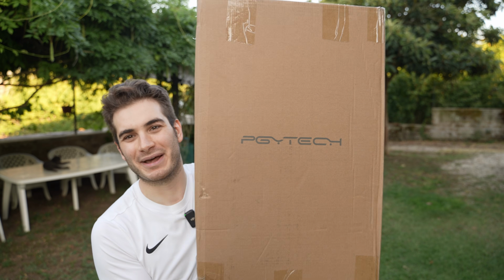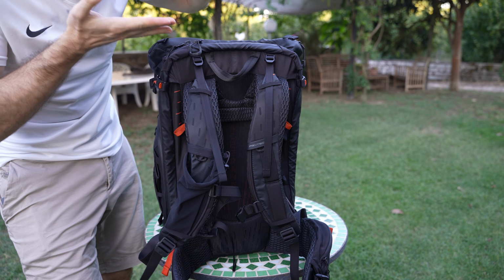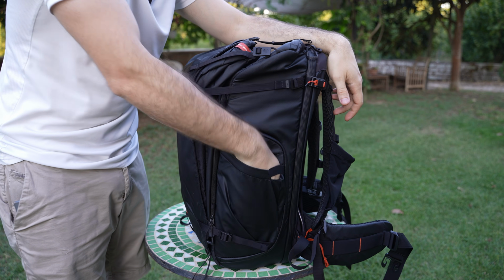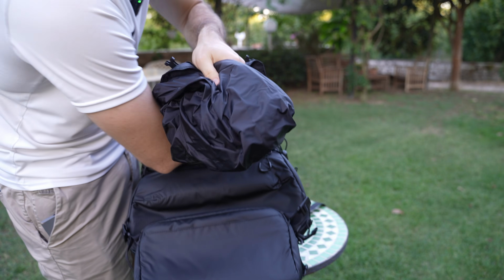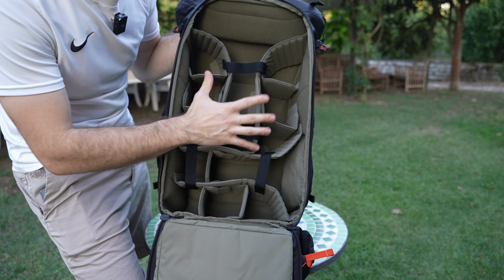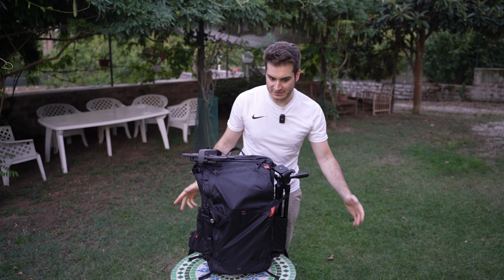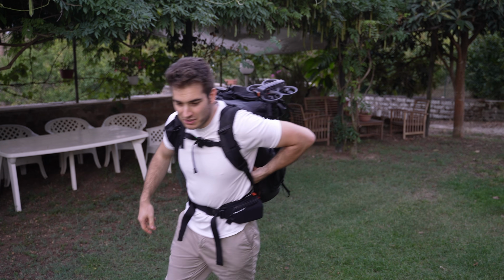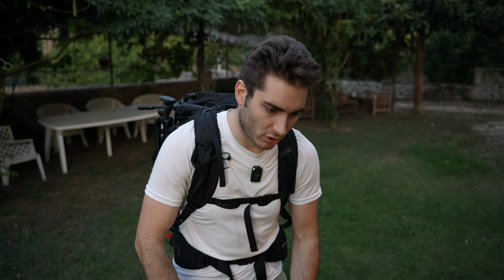PGYTECH OnePro Focux Review - The Most Comfortable Outdoor Camera Backpack!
The Pgytech Onepro Focux Outdoor Camera Backpack can carry a ton of gear while still remaining comfortable thanks to its Aceframe aluminum frame, that tensions the pack and separates it from your back allowing air to pass through the breathable mesh eliminating sweat!

00:00 Unboxing
00:31 Specs and Pockets
08:06 Test
11:51 Final Opinion